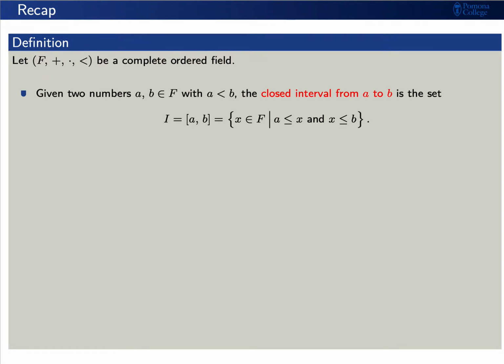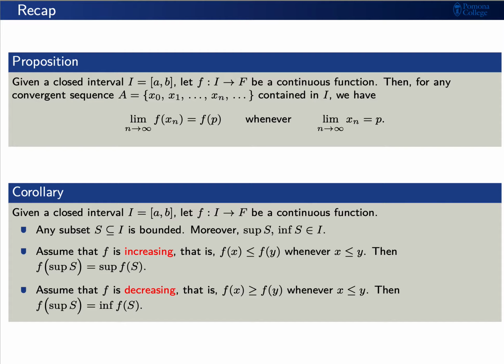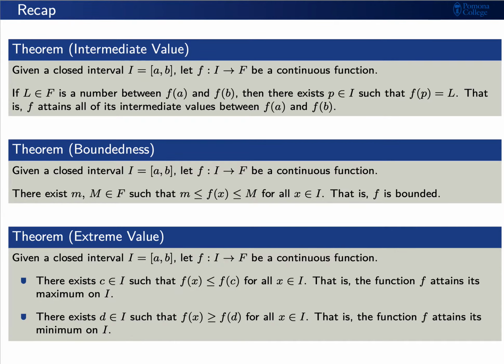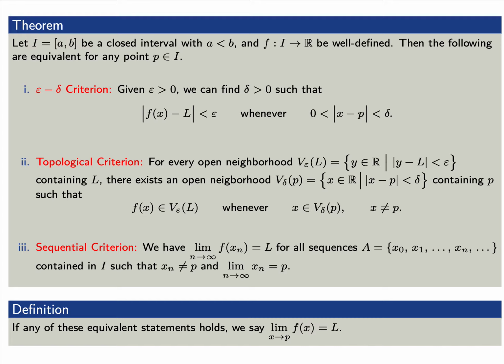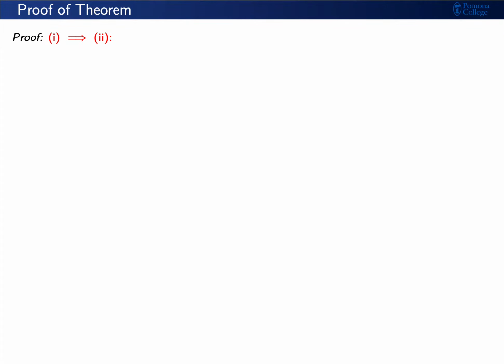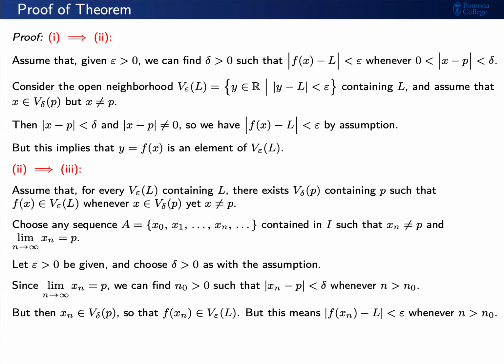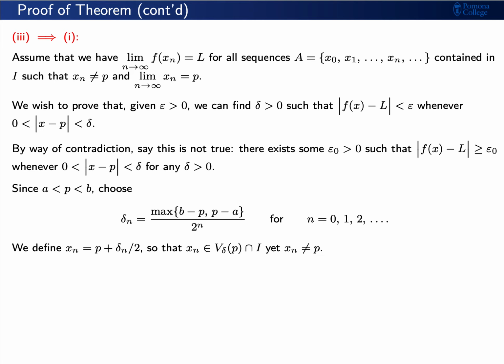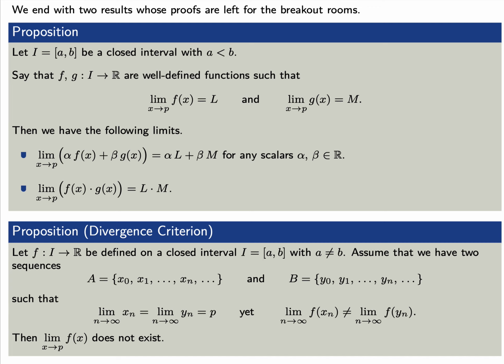Math 131: Lesson 29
This video from Friday October 30, 2020 introduces the concept of a functional limit.